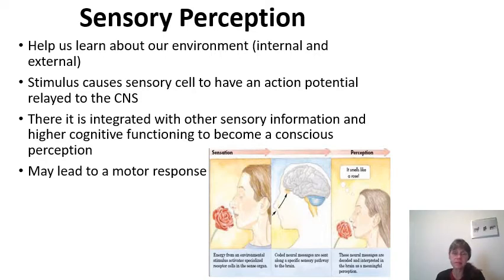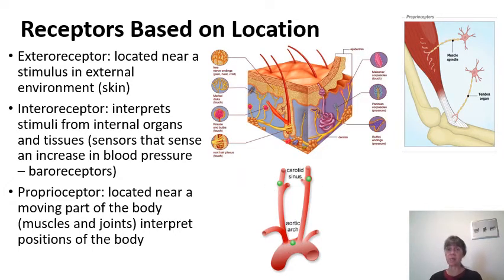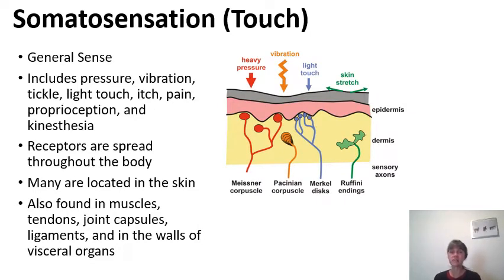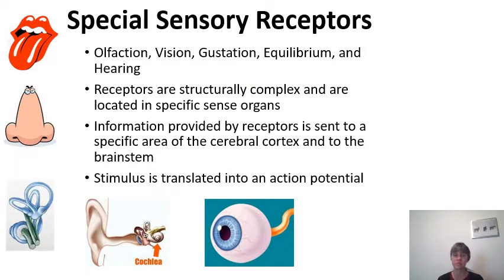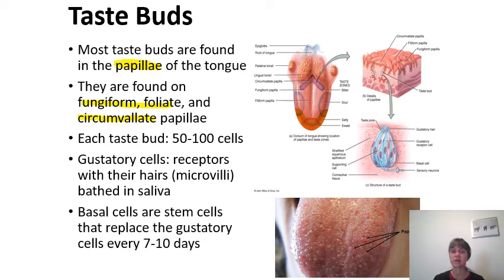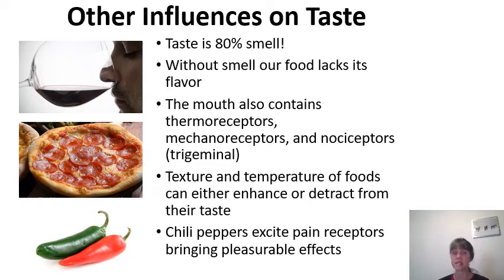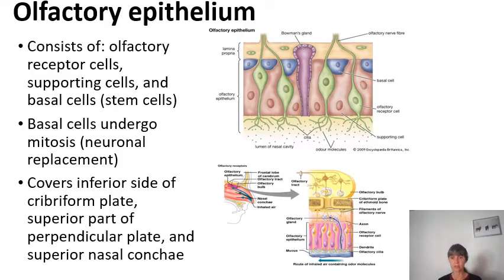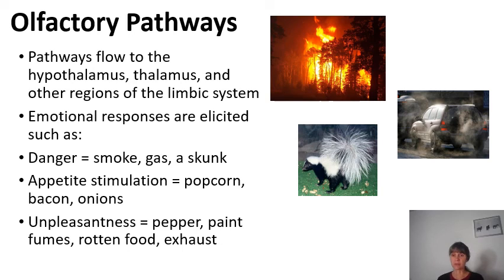The Somatic Nervous System Part 1-4